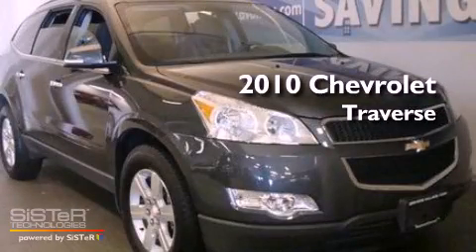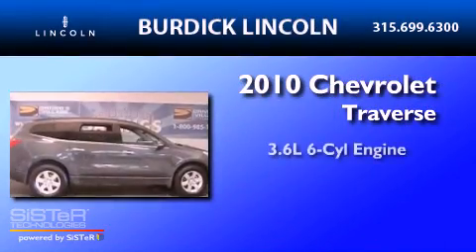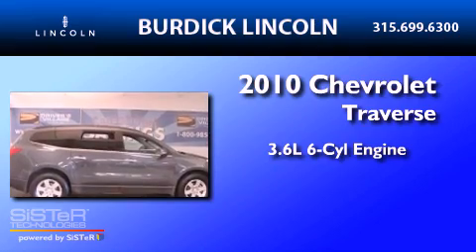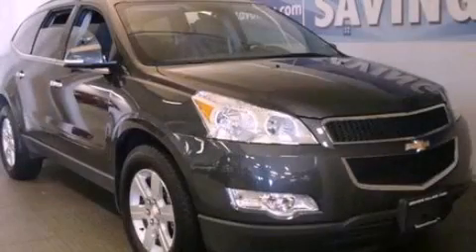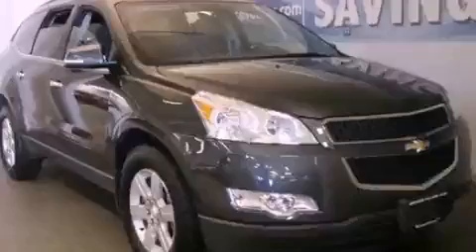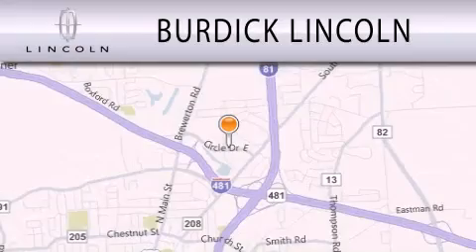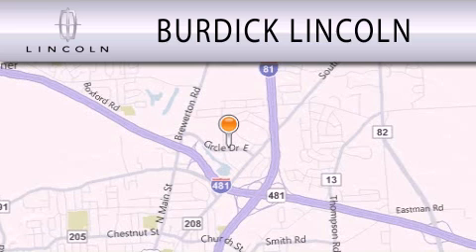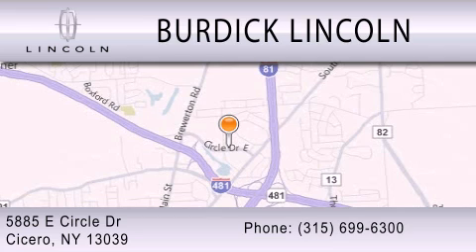2010 CHEVROLET TRAVERSE NY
Year : 2010
 Make : CHEVROLET
 Model : TRAVERSE
 Engine : 3.6L V6
 Trans . : AUTO 6SPD
 Exterior : CYBER GRAY METALLIC
 Miles : 27,184
 Interior : GRAY
 Stock : B109D9376